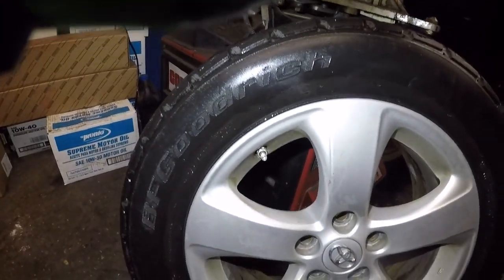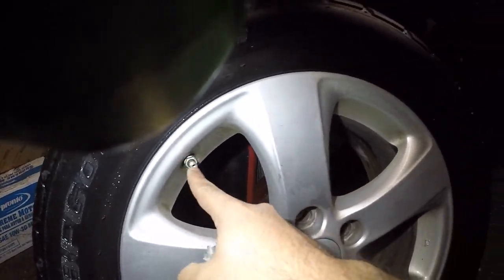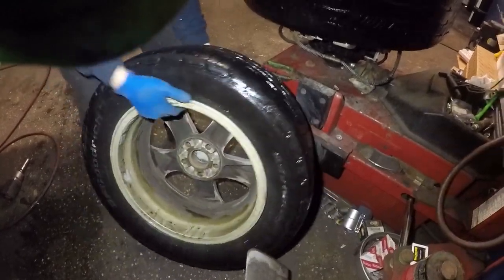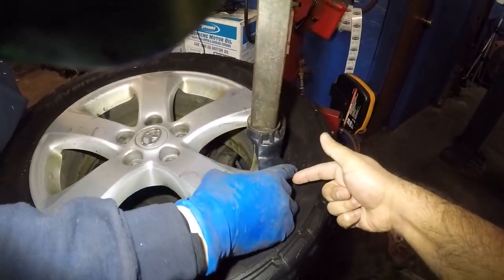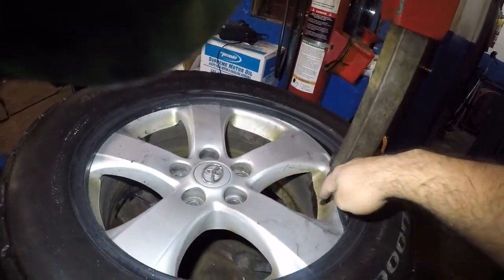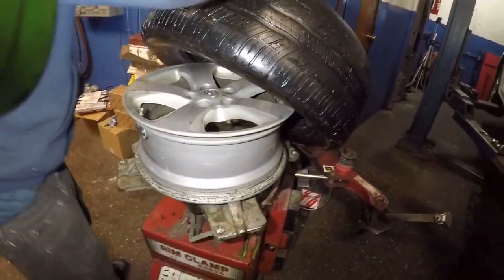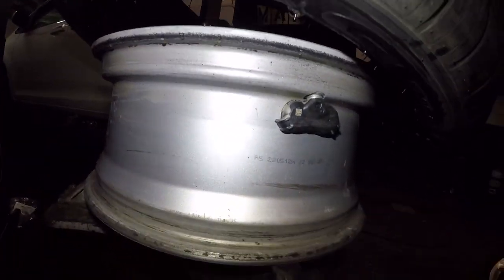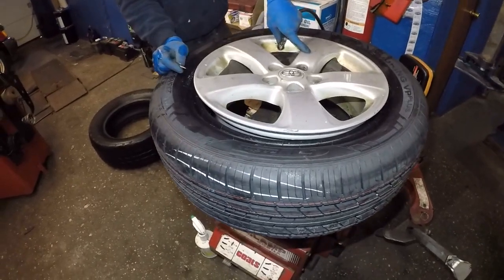How to propperly Dismount & Mount tires with TPMS sensor